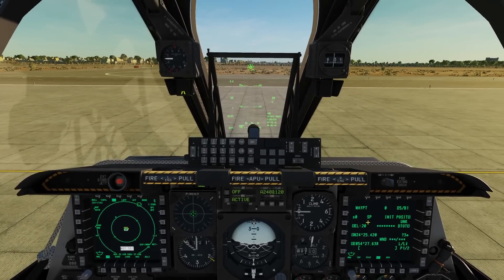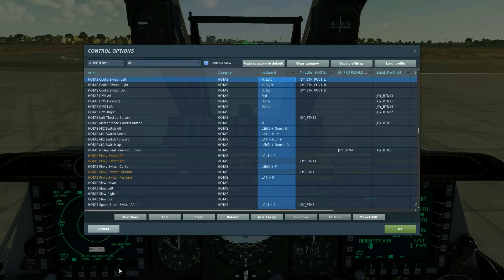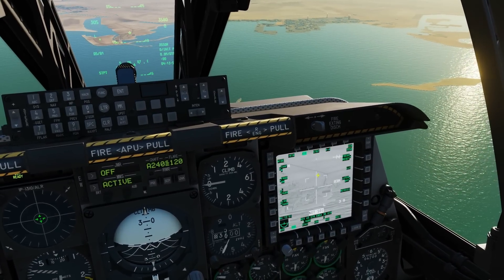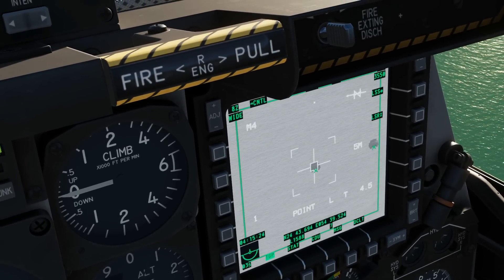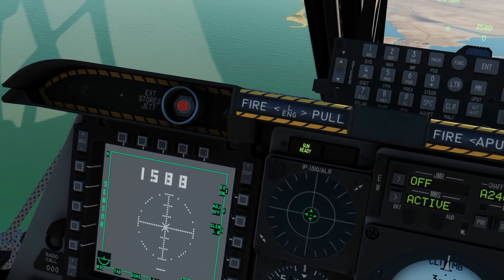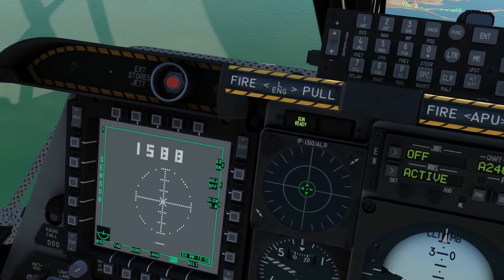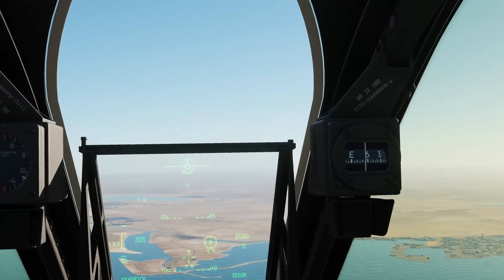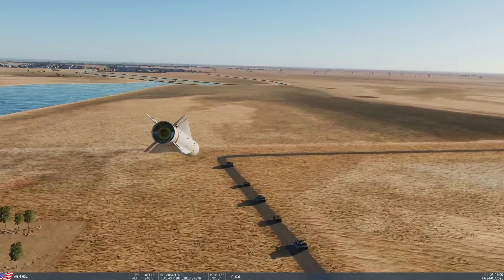A-10C II Tank Killer: AGM-65L Laser Maverick Tutorial | DCS WORLD